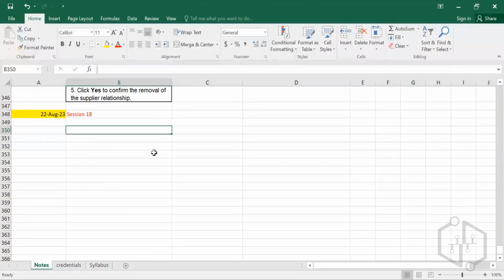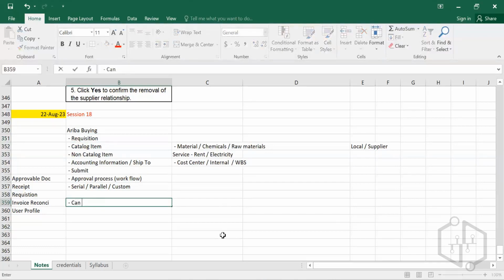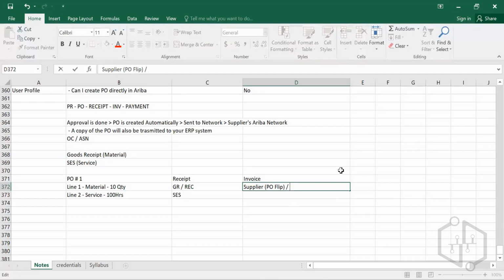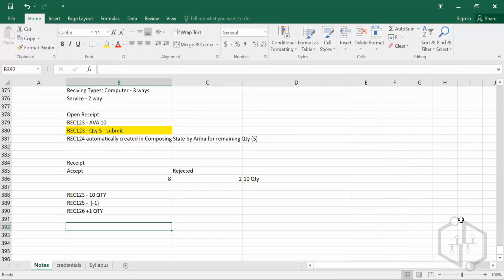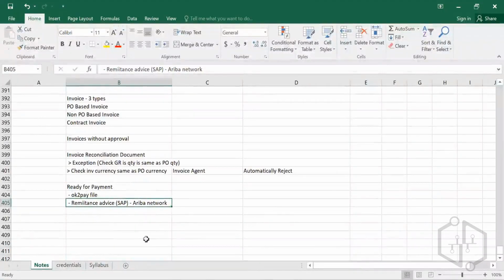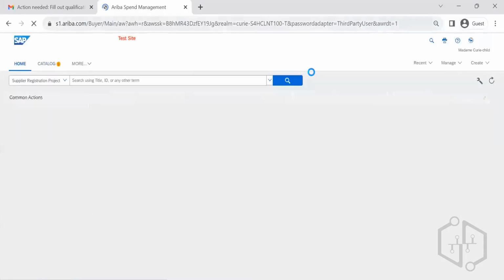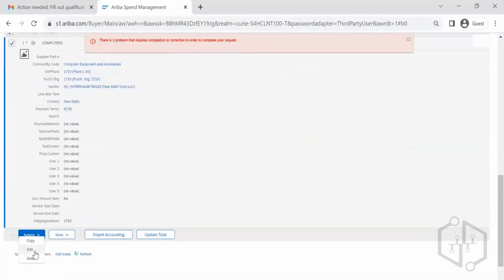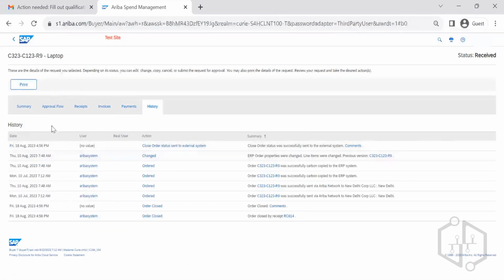SAP Ariba Buying |SAP Ariba Online Training | SAP Ariba Certification | Sap Ariba Tutorial | uDemand